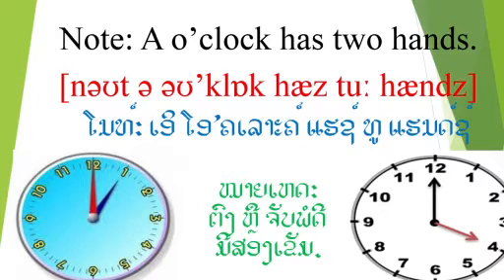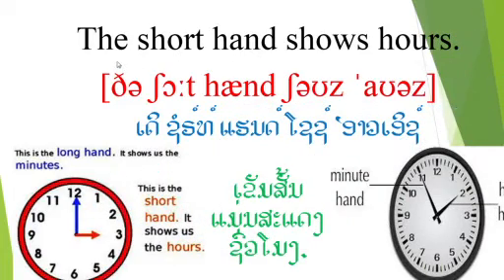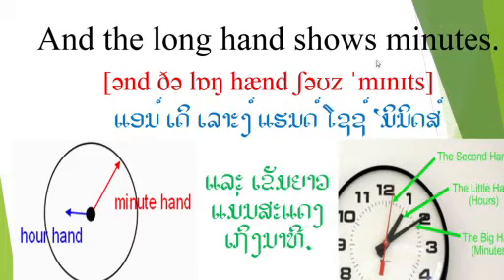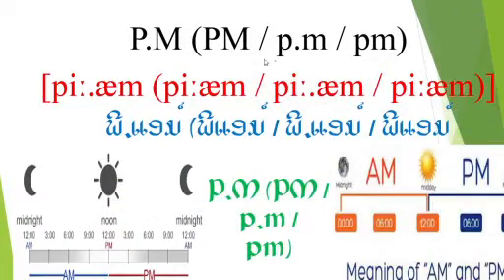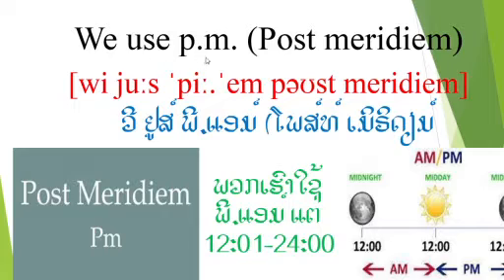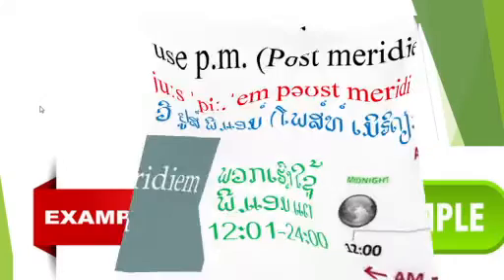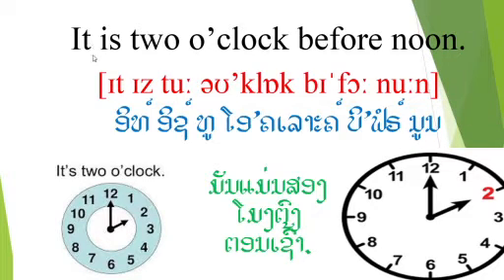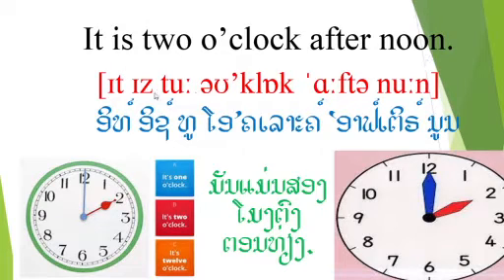ຄຼິບວີດີໂອ ທີ 198 Learning English Step By Step Telling Time 12